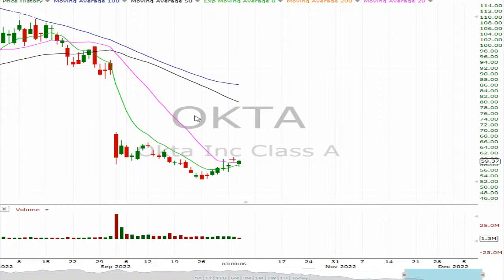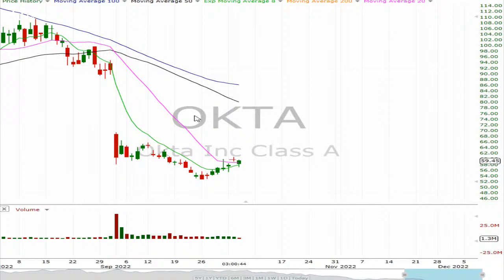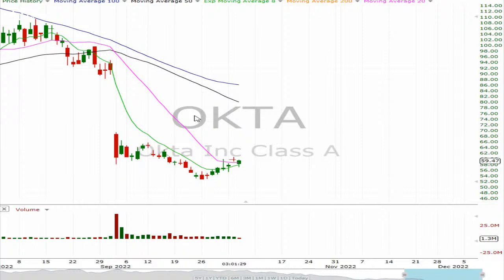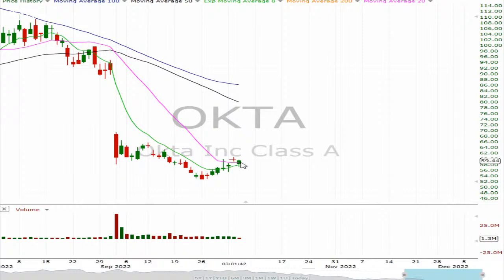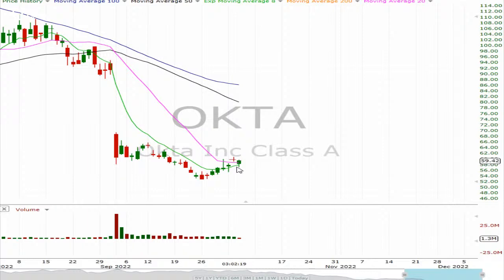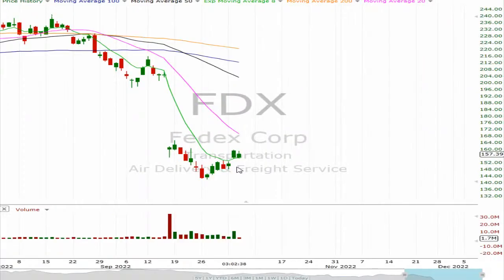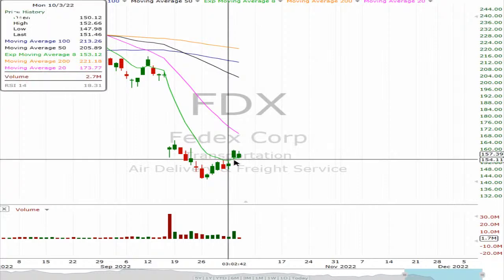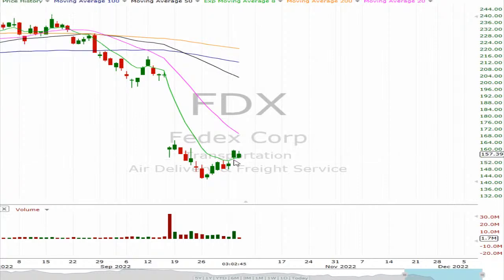Options In Play - Watching The Open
Most traders are very active during the first 30-60 minutes of the day, but sometimes holding off initiating positions can give you a better picture of overall action.